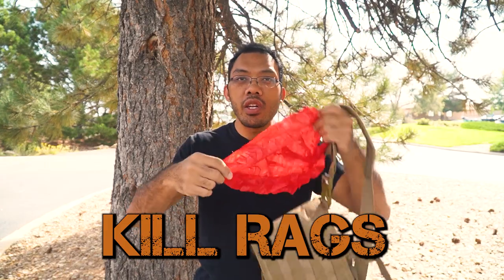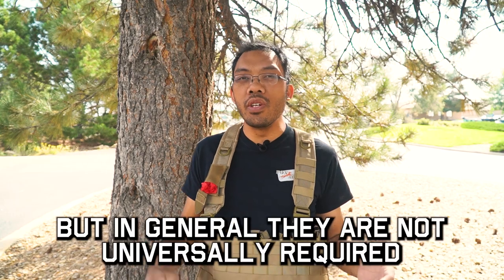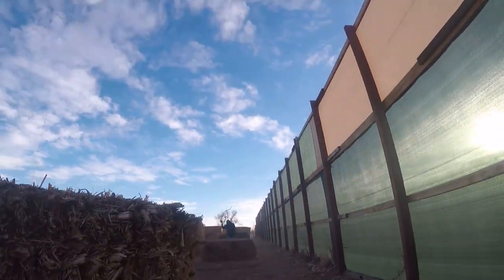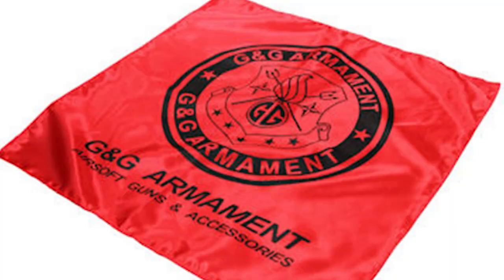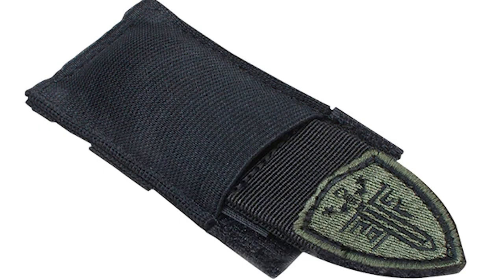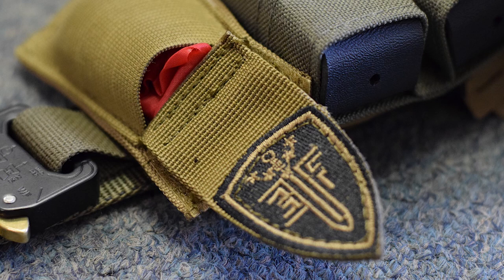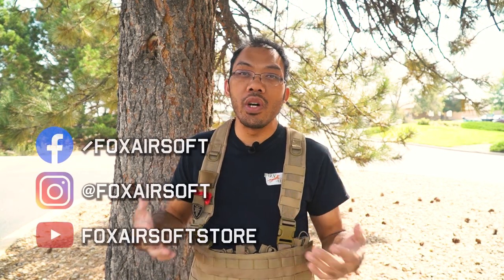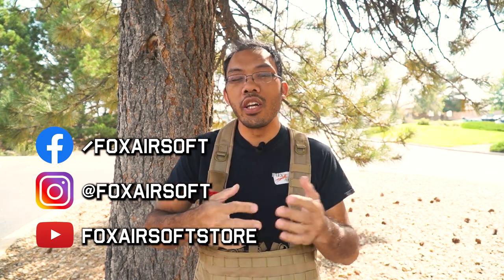The Kill Rag | Fox Airsoft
"How do people tell if they hit each other?" That's a common question from people getting to know our sport. An optional item you could carry is a kill rag/dead rag. Its effectiveness is subjective so just take this as information. It is not a necessary item though it could make your airsoft life just a little bit easier. It might be required at some of your local events or fields.

Like Fox?

Fox Airsoft
10244 S Progress Lane
Parker CO 80134